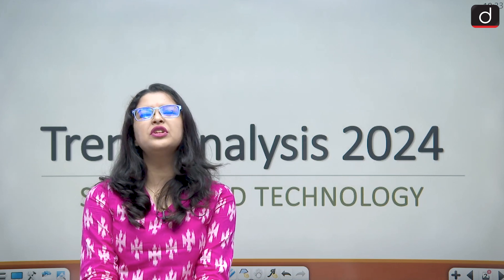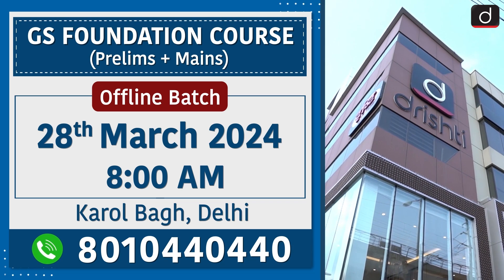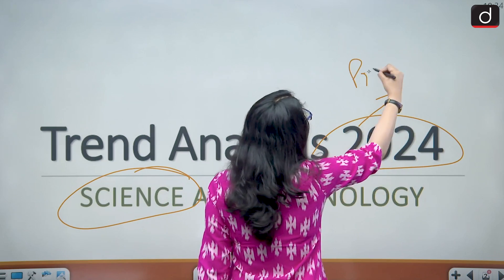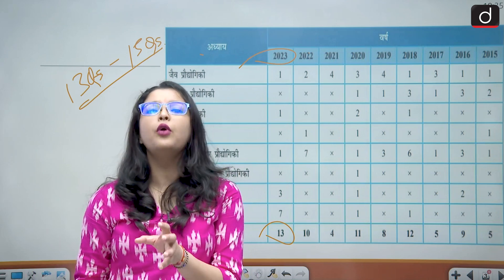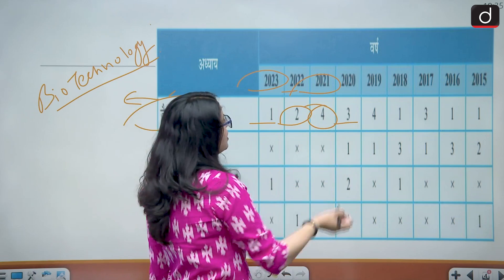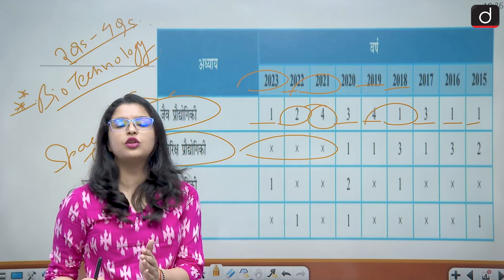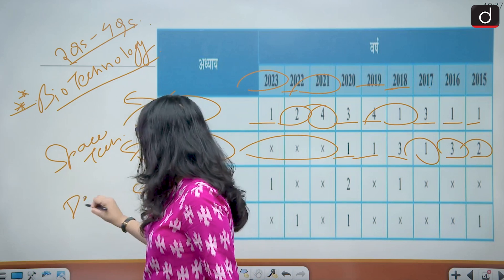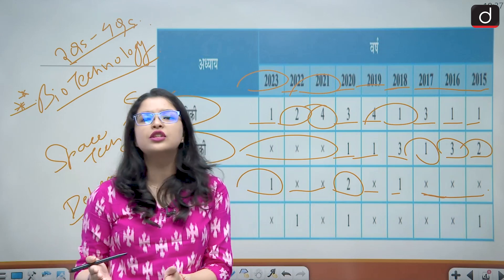Important Topics of Sci & Tech for UPSC CSE Prelims 2024 | Target Prelims 2024 | Drishti IAS English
In this video of target UPSC Prelims 2024, we discuss the list of important topics of Science and Technology with the help of the previous year's questions. Keep following the target prelims 2024 series for more updates and analysis of prelims 2024.